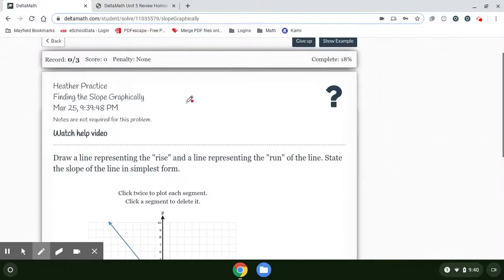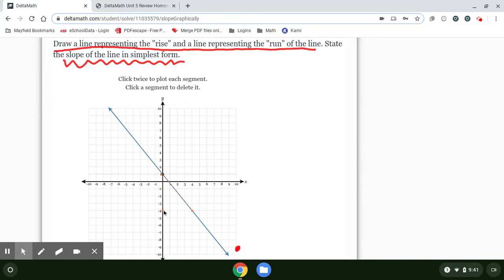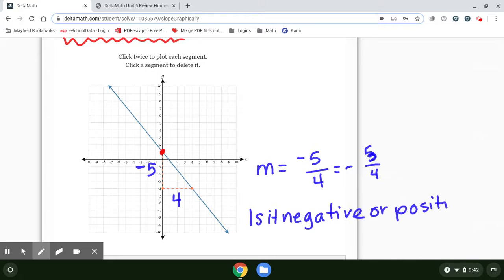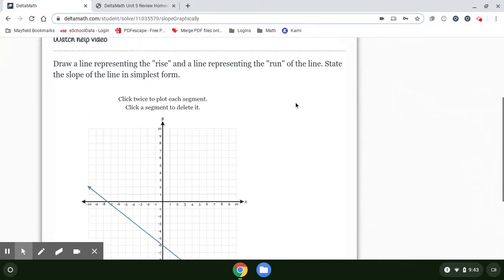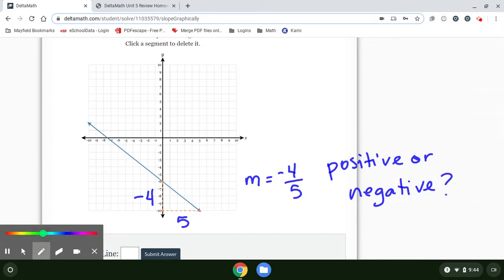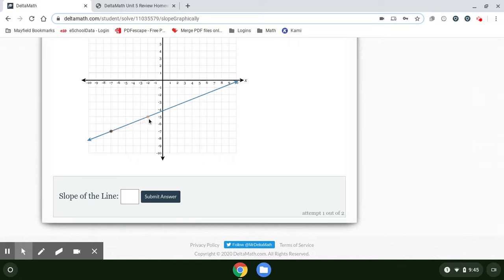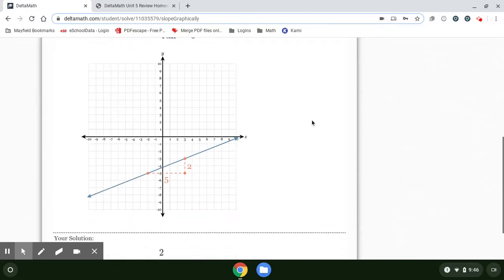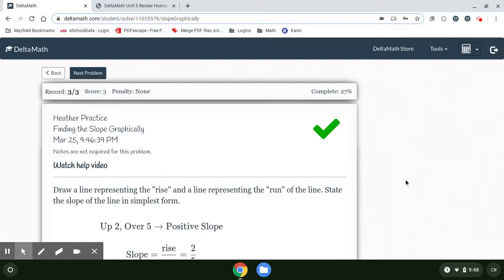Finding Slope Graphically Tutorial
Finding Slope Graphically Delta Math Tutorial